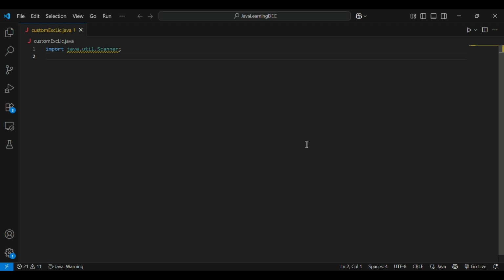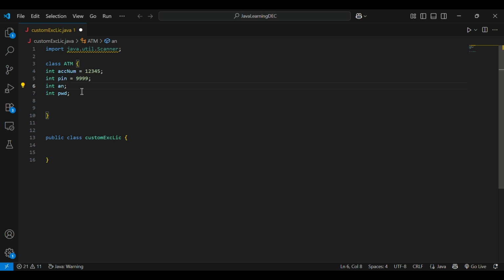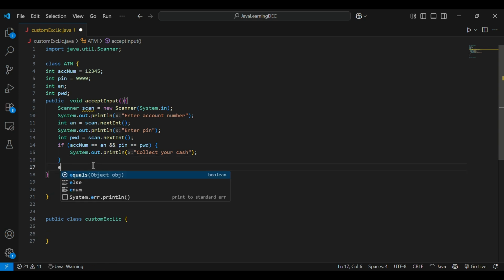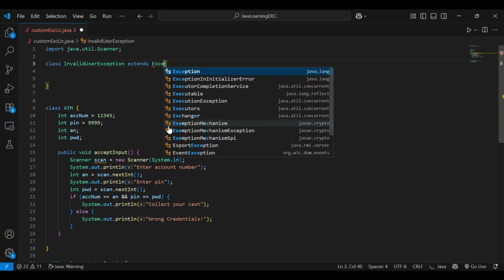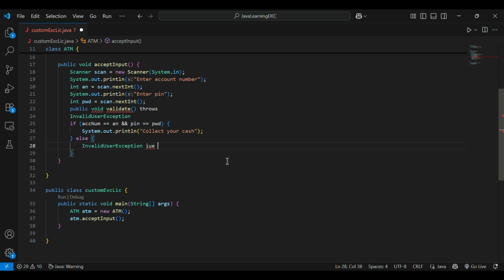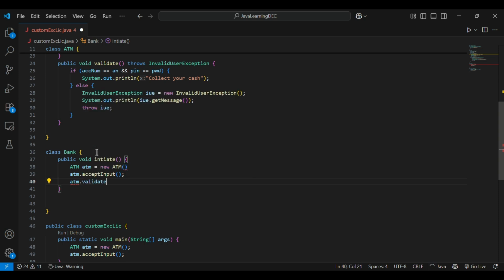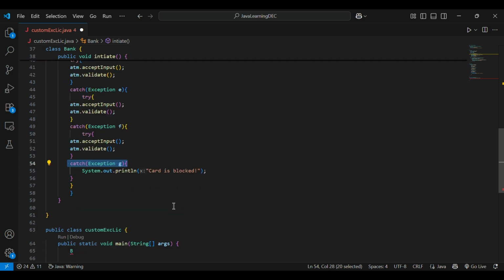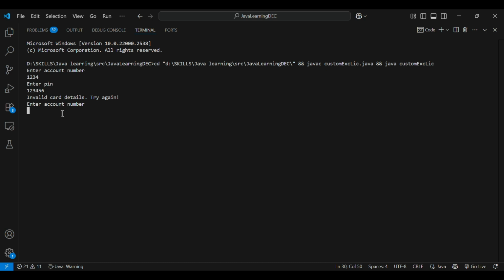Java Custom Exception Handling with Real ATM Program Example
In this video, we’ll build a real-world ATM program in Java and learn how to handle errors using Custom Exception Handling.
You’ll see how to throw and catch your own exception messages and limit invalid login attempts — all explained step by step with clear code breakdowns!

We’ll first run the code without exception handling to see what goes wrong, and then implement a custom exception to display user-friendly messages and retry logic.